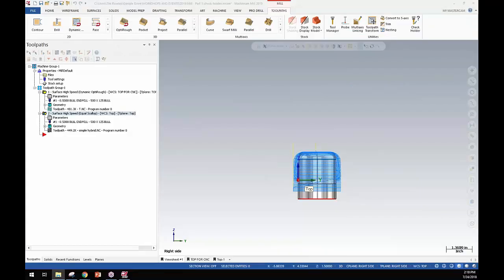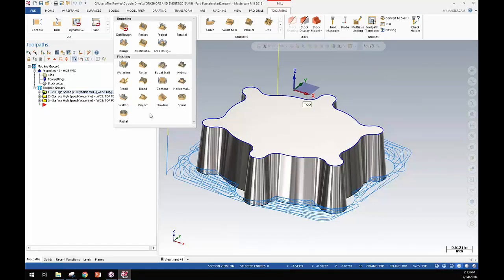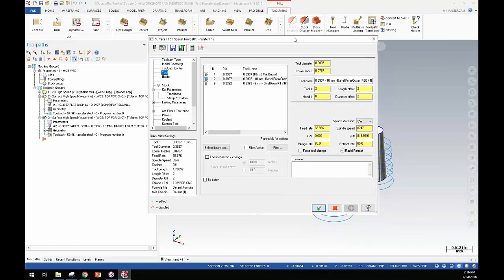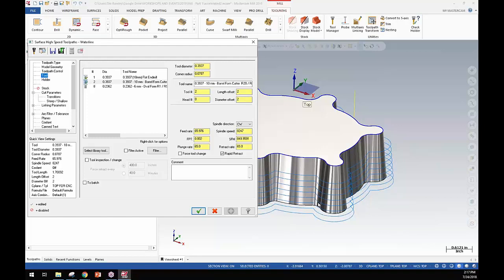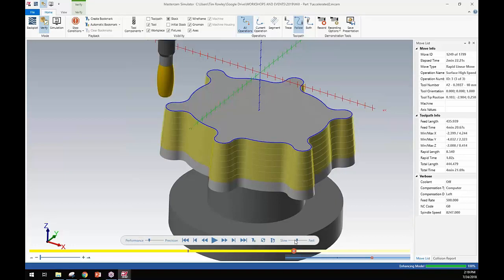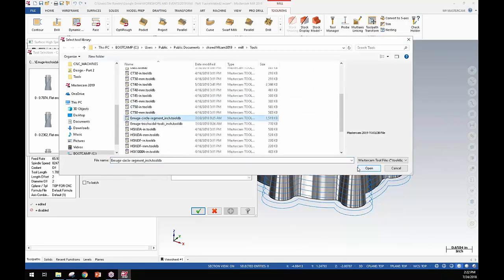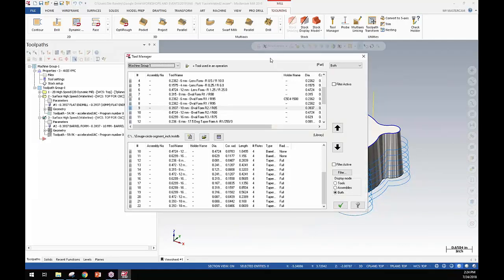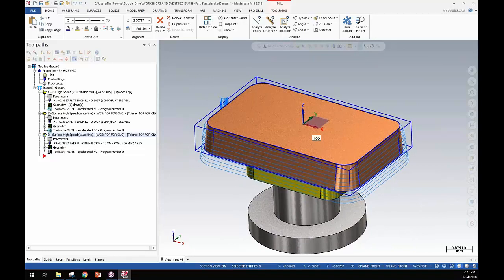Accelerated Finishing | Mastercam 2019 Tech Tip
Overview of Mastercam's Accelerated Finishing using Emuge Circle Segment tools in Mastercam 2019.

(This video is the property of Streamingteacher - 8615-14)